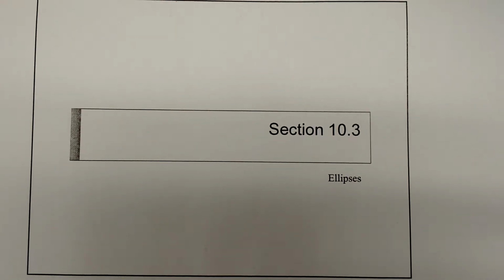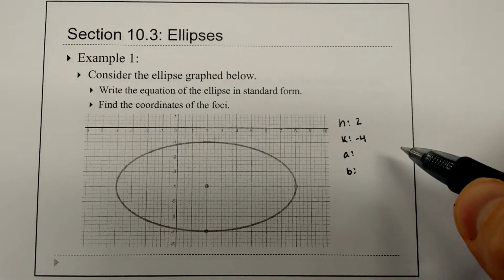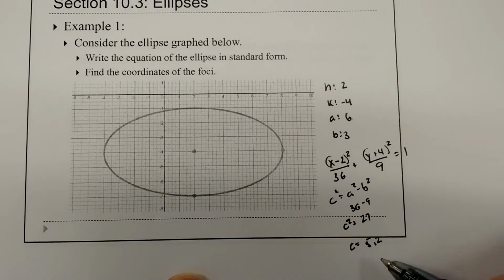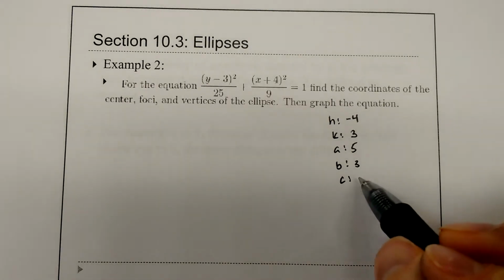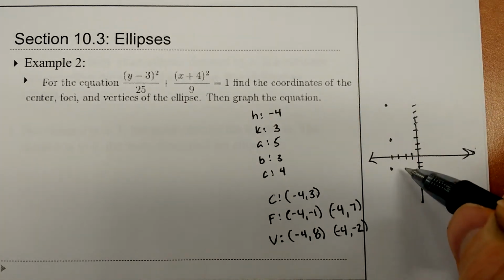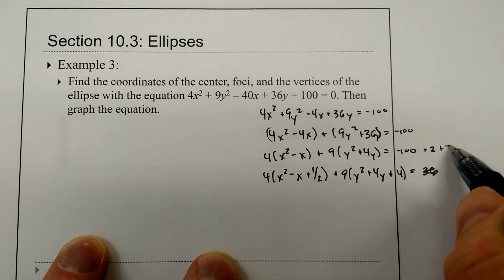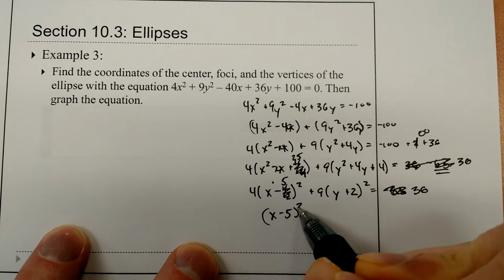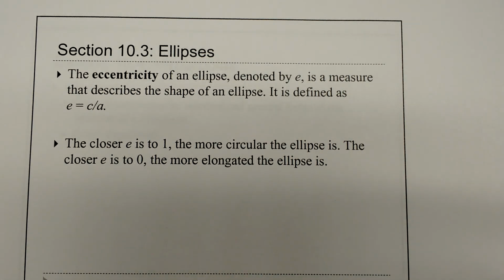Algebra 2A Section 10.3